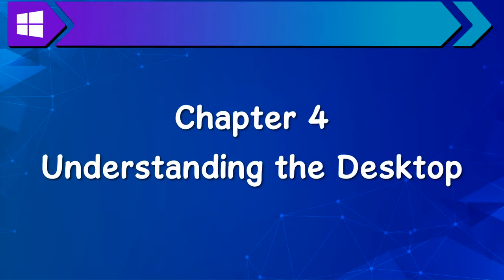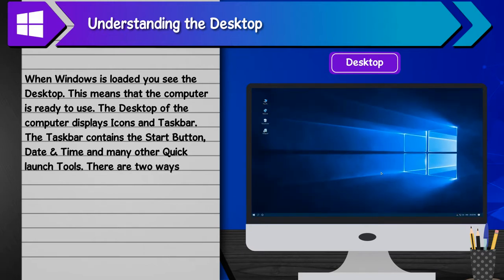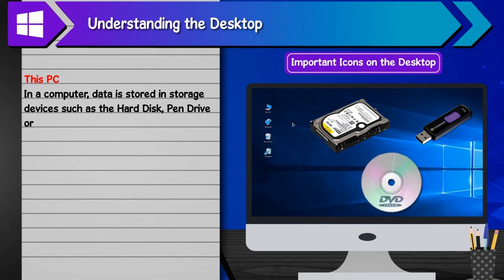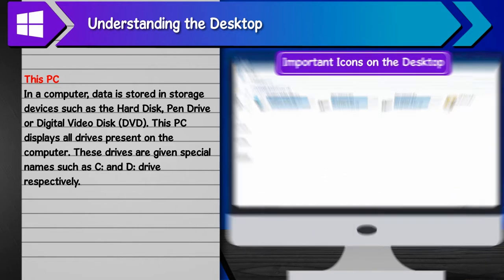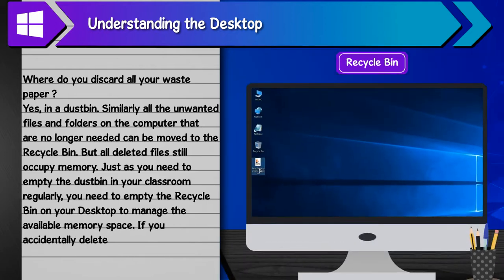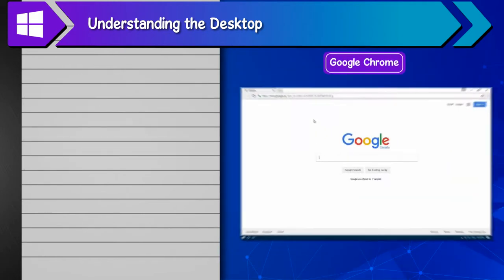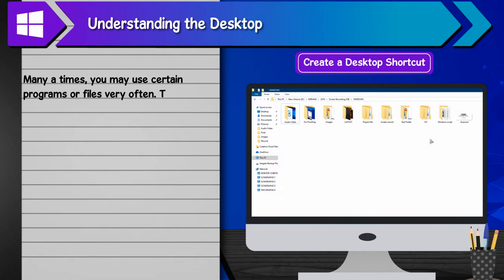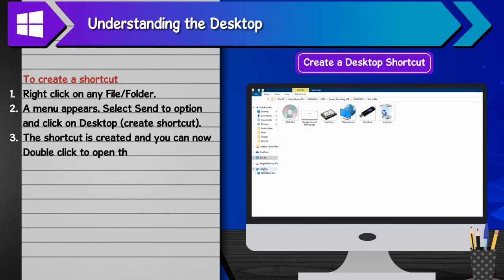Understanding the Desktop | Windows | Smart with Windows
In this class, we will explore the following things:
1. Desktop
2. Important icons on desktop.
3. Create a desktop shortcut.